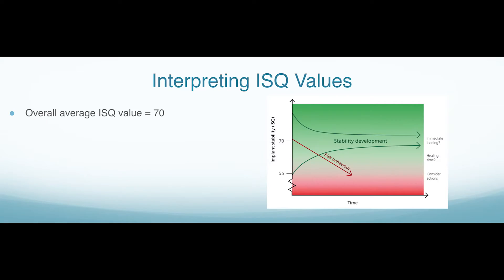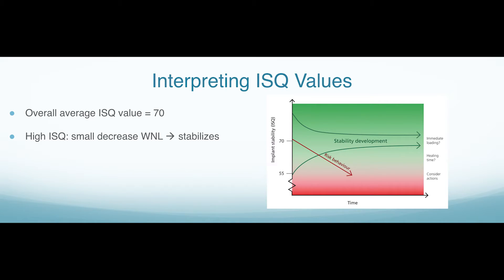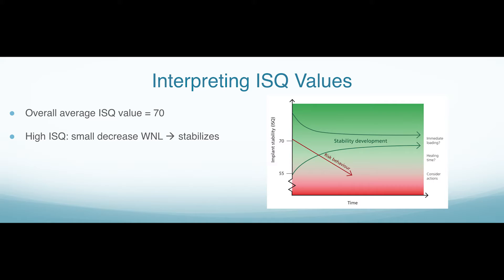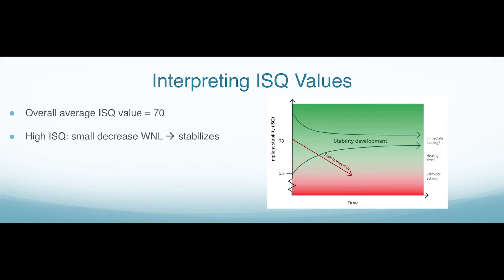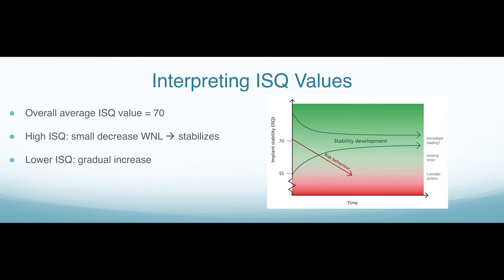Interpreting ISQ values by Dr Rachel Schallhorn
Highlight from the Osstell Corporate Forum at AO 2016 in San Diego, CA.

Dr Schallhorn talks about the trend when taking ISQ values. She stresses the importance of taking 2 or more measurements in order to see the trend develop over time to ensure proper integration has taken place or not.